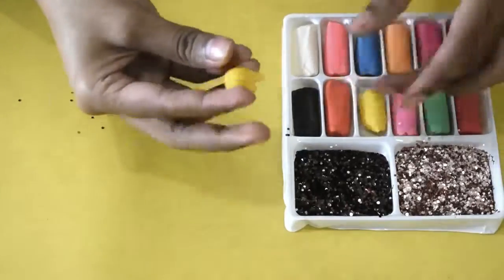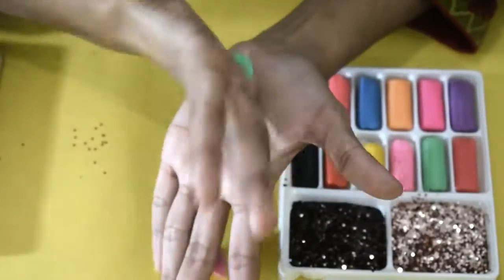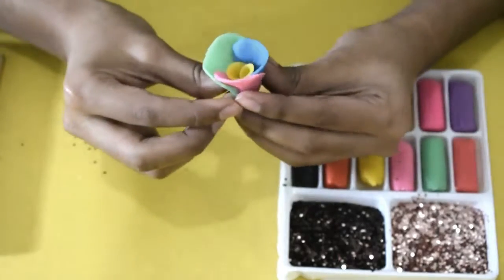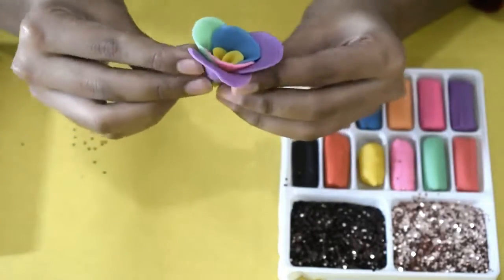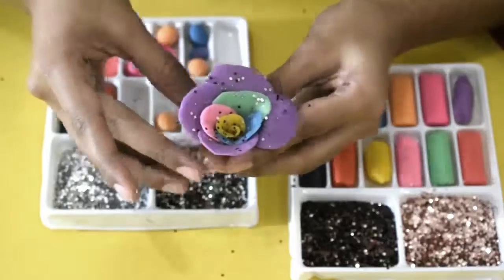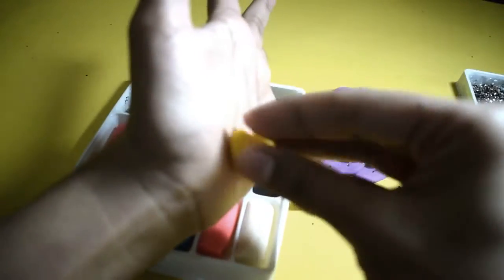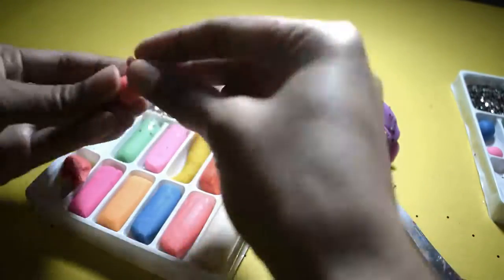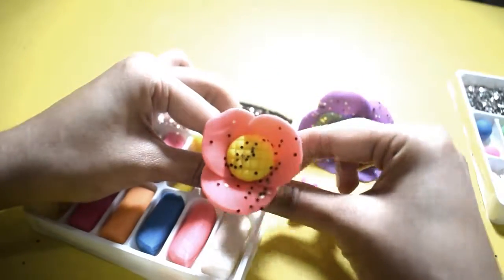how to make dough flowers at home for kids | DIY Tutorial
how to make dough flowers at home for kids. Clay Flower Tutorial For Beginners. A step by step DIY tutorial for kids to make doh flowers at home. I created 3 dough flowers. I hope you enjoyed the video.

Please follow Sooper Kids TV on Social Media.